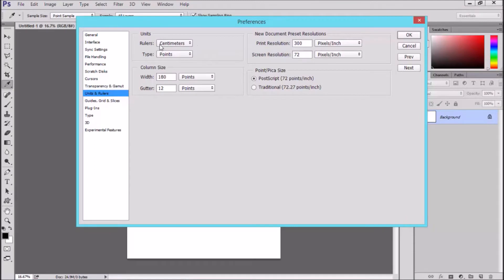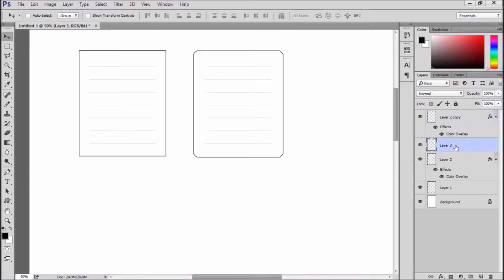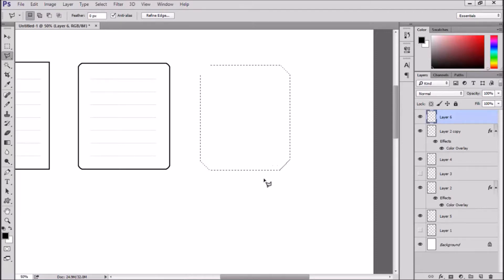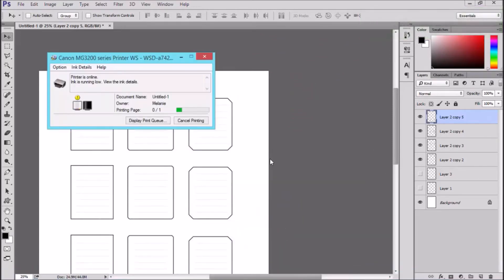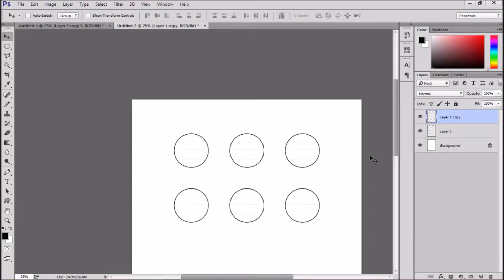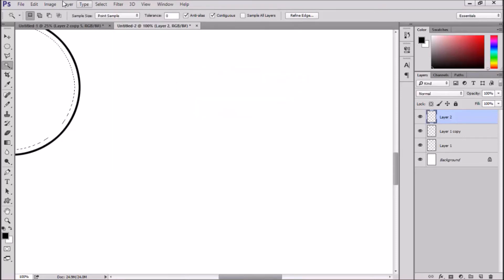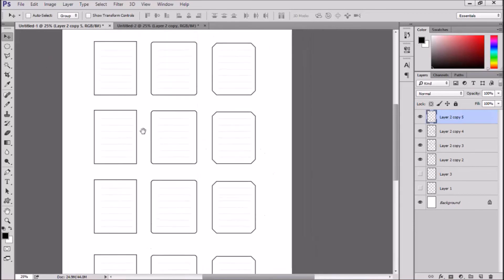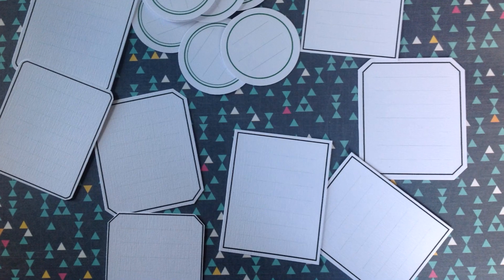Make It Monday: DIY Labels with Photoshop (or similar)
Create your own labels, by using Photoshop or similar software, to use in your Project Life, journal, planner, etc!